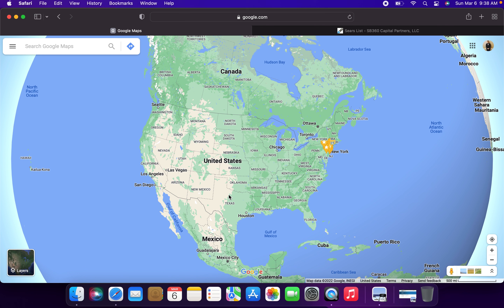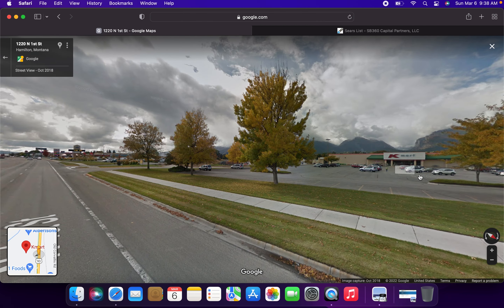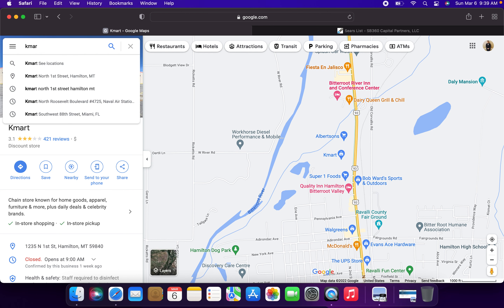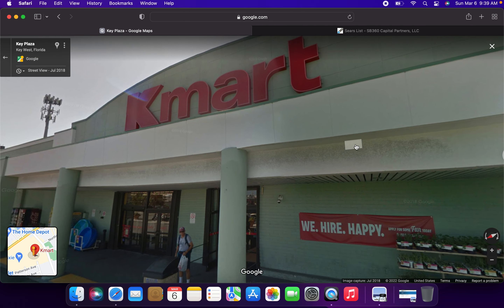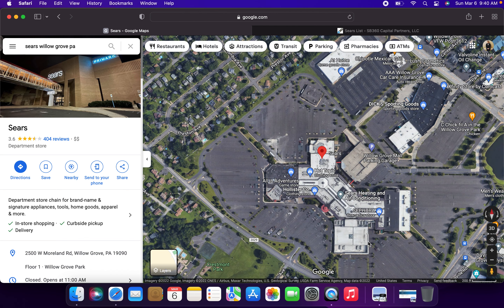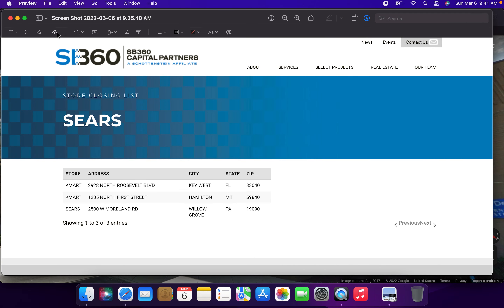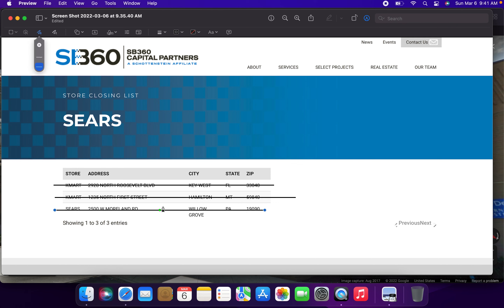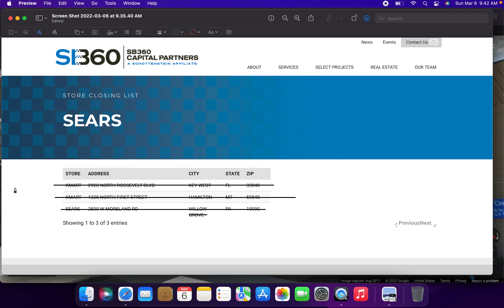TransformCo Closing 2 Kmarts and 1 Sears Store Today Sunday, March 6th, 2022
Liquidating Stores Closing Sunday, March 6th, 2022
Kmart = 2
Sears = 1
Total = 3
Kmart
Bitterroot Valley Shopping Center in Hamilton, Montana
Key Plaza Shopping Center in Key West, Florida
Sears
Willow Grove Park Mall in Willow Grove, Pennsylvania